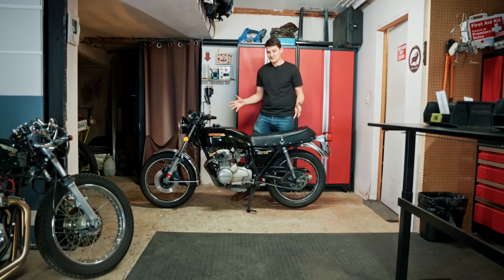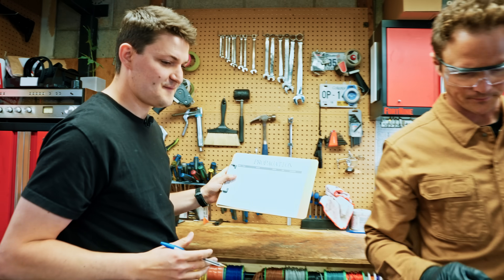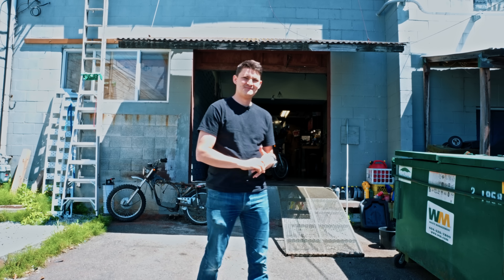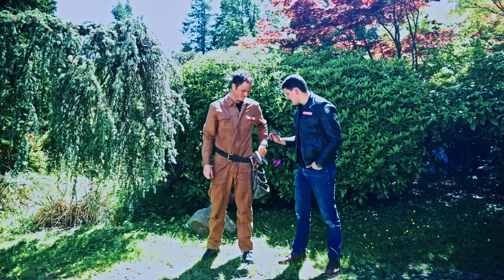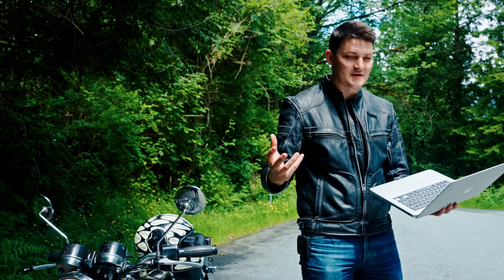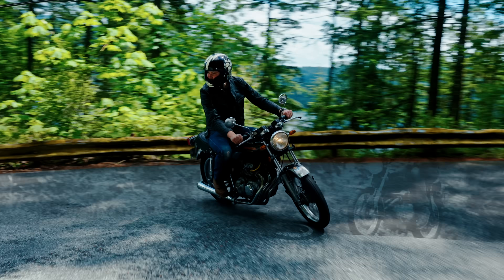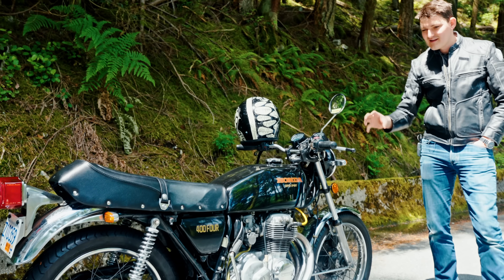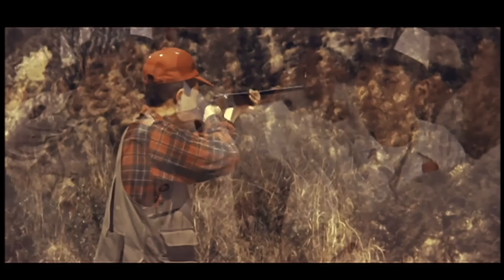Why Hondas Run Great - JIT Manufacturing, 5S Methodology and Kaizen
It took more than nice slogans and superficial corporatism for Honda in particular and Japan on the whole to become the absolute 🐐 of motorcycle manufacturing.

Directed and Edited by Aneesh Shivanekar